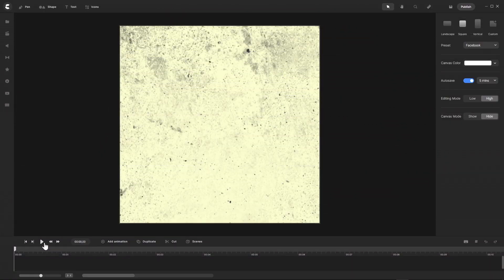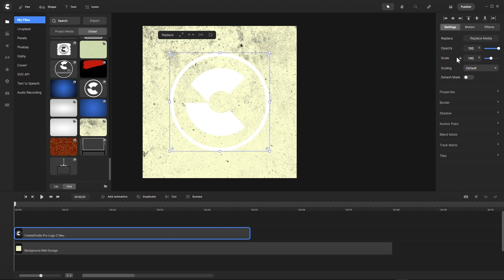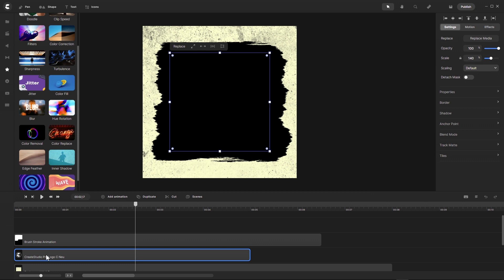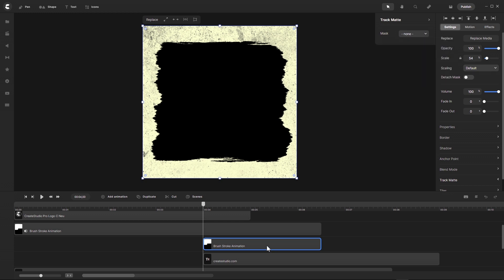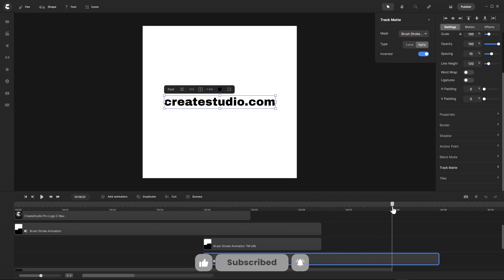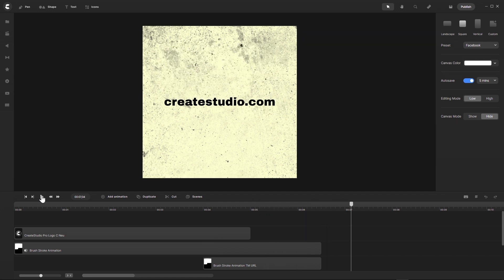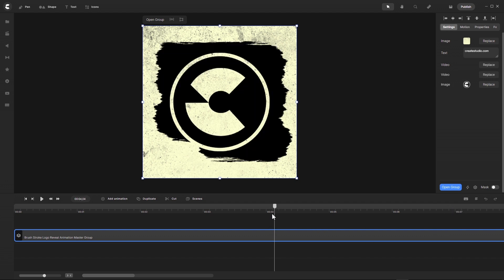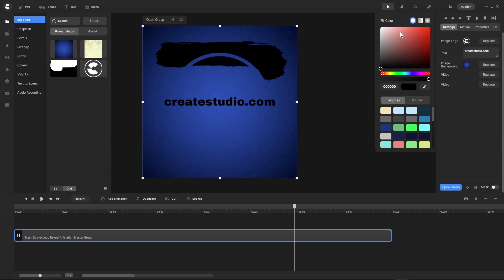How to create a Brush Stroke Logo Reveal Animation in CreateStudio Pro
In this tutorial I will show you how to create a Brush Stroke Logo Reveal Animation in CreateStudio Pro.

The FREEBIE to this Tutorial are 2 Background Images and 1 Brush Stroke Animation Video. You can download these Assets from my Google Drive with this Link:

For these Freebies (you will get one with every one of my tutorials) you have commercial rights. You can use them in your Graphics- and Video Projects and use the End Product for your Business or to sell it to your Clients.
You are NOT allowed to sell these Freebies or give them as a Gift as they are.